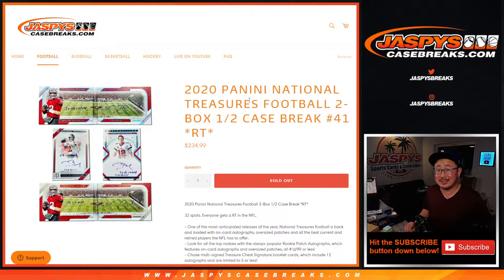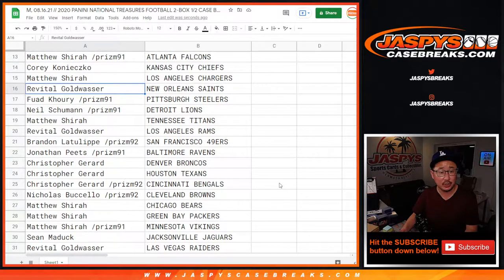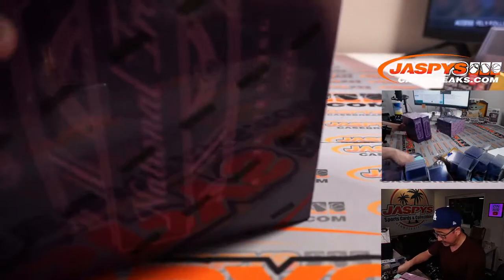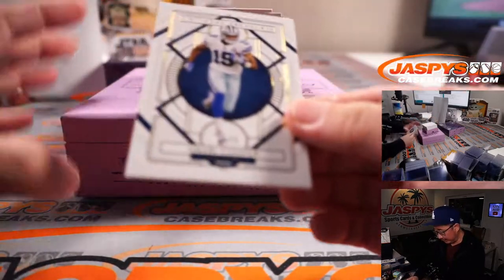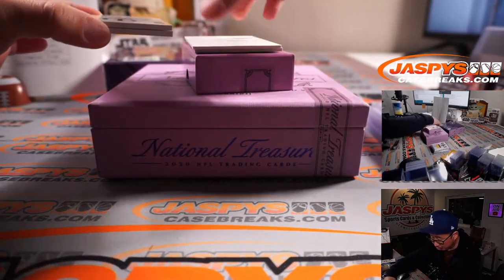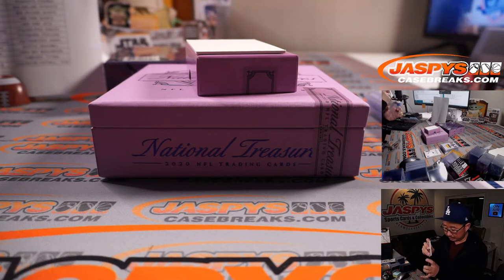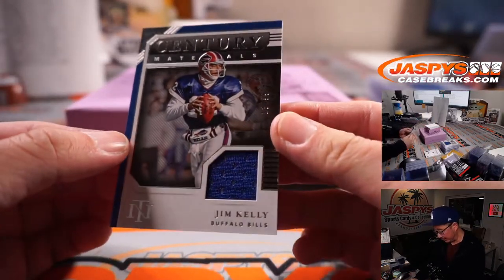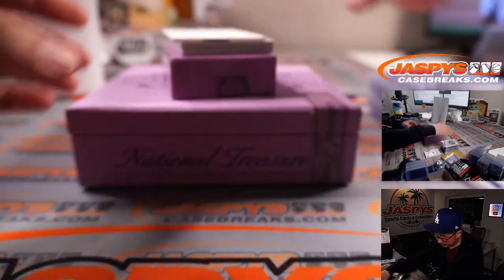M, 08.16.21 // 2020 PANINI NATIONAL TREASURES FOOTBALL 2-BOX 1/2 CASE BREAK #41 *RT*